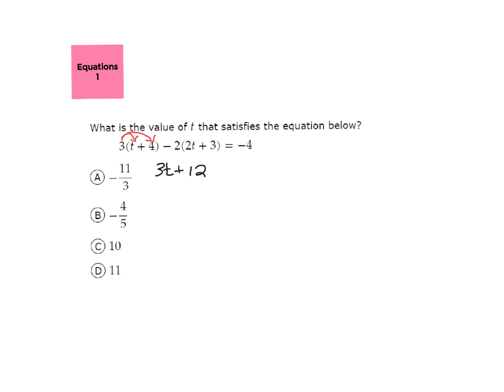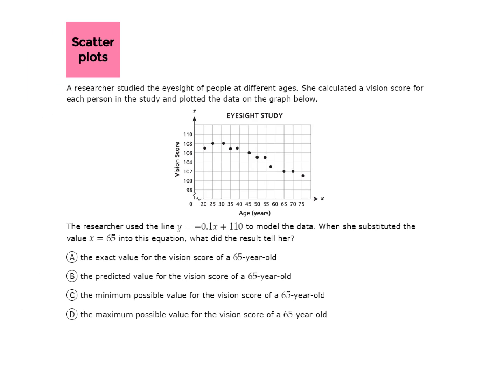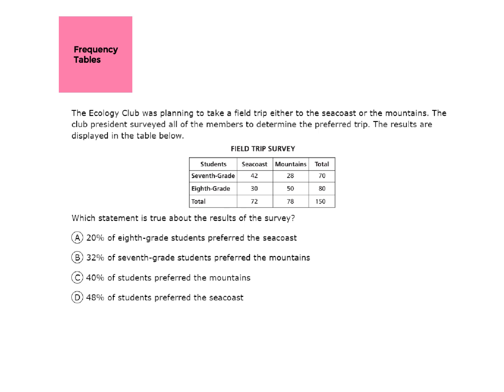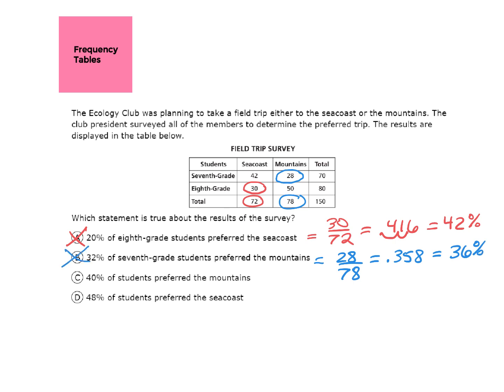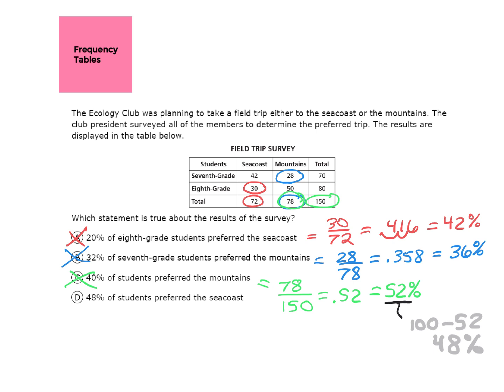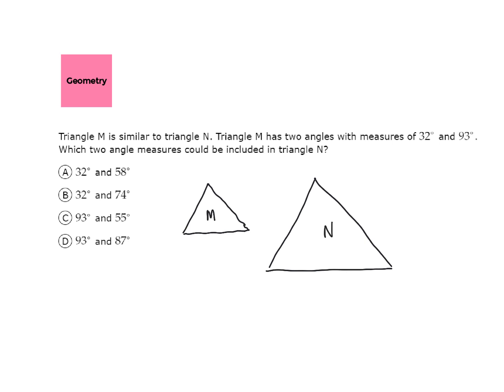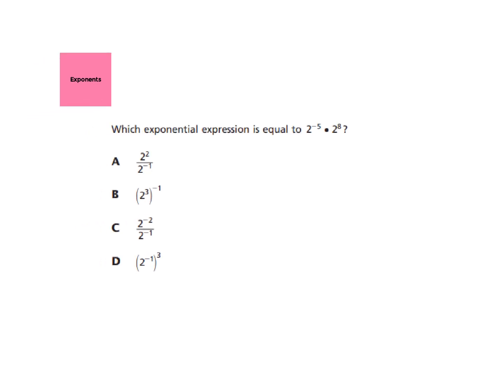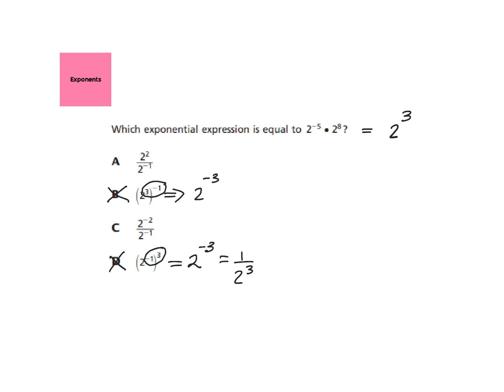Assorted Topics.mp4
Assorted Topics. This project was created with Explain Everything™ Interactive Whiteboard for iPad.